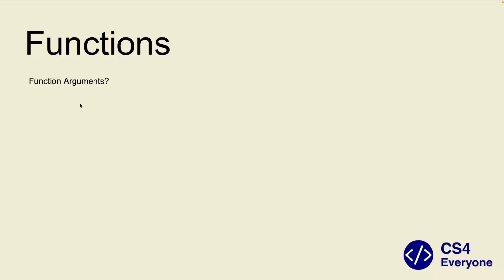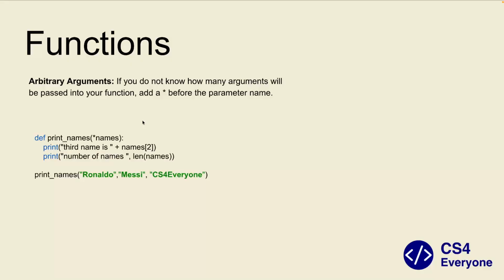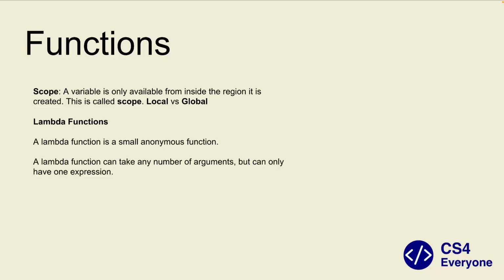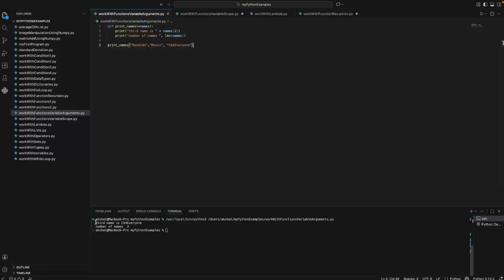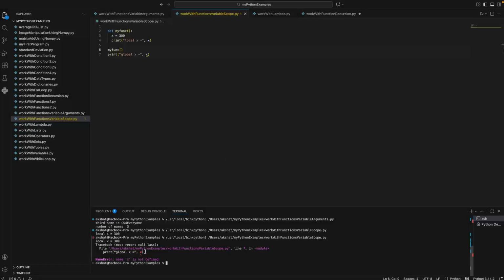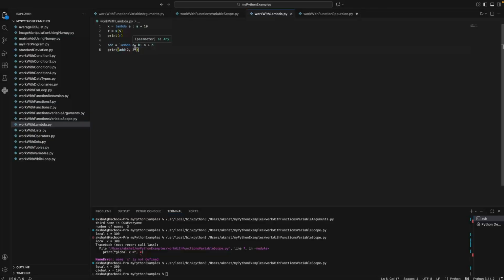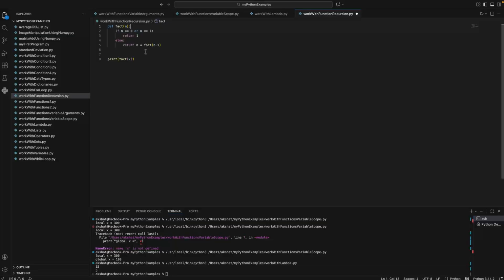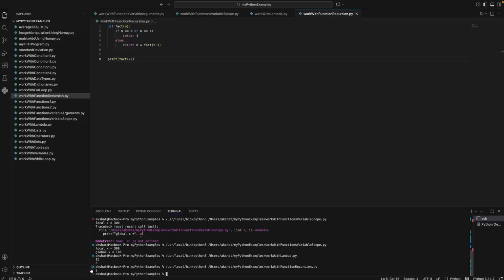Learning Python: Functions Part 2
This video explains the Python Functions in details